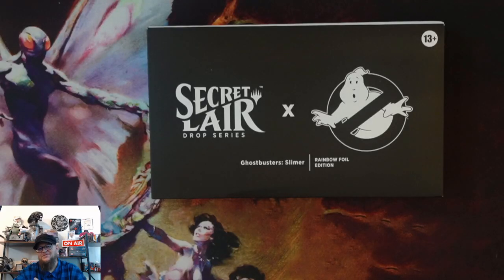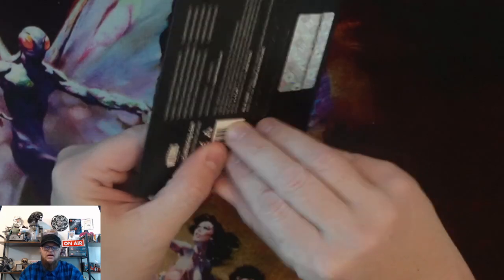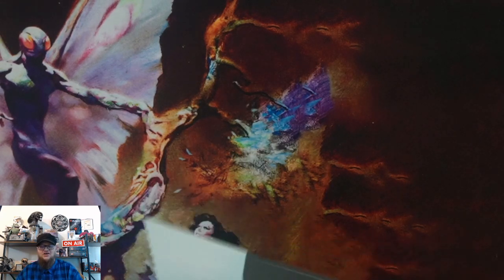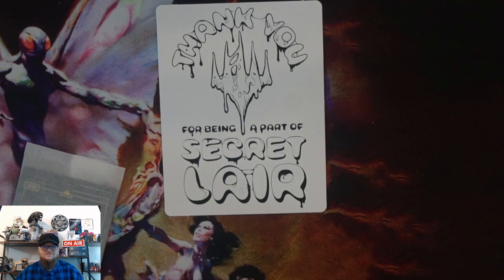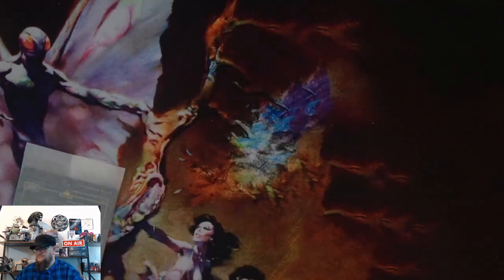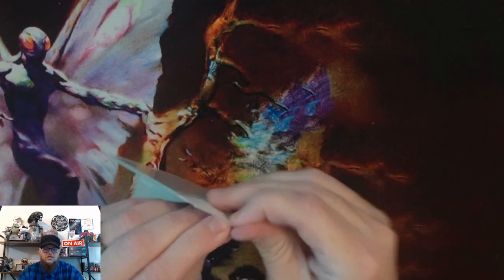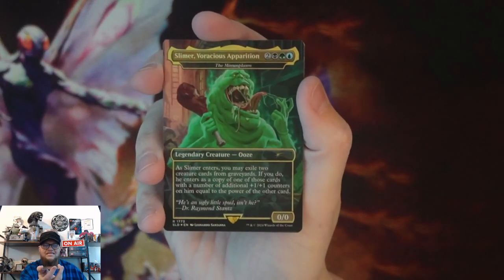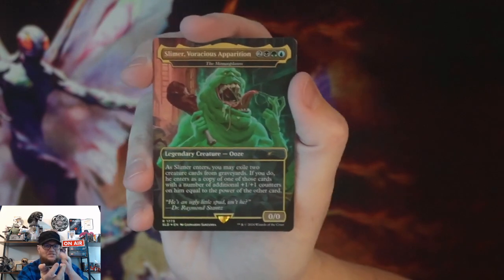Secret Lair: Camp Totally Safe Superdrop!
I open Secret Lairs from the Camp Totally Safe Superdrop!